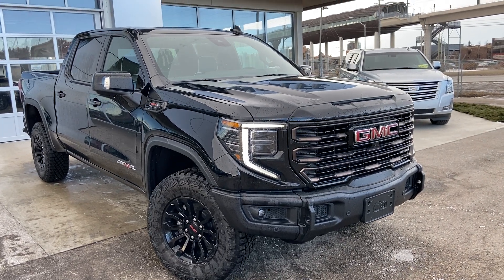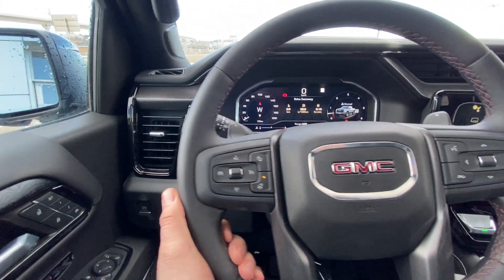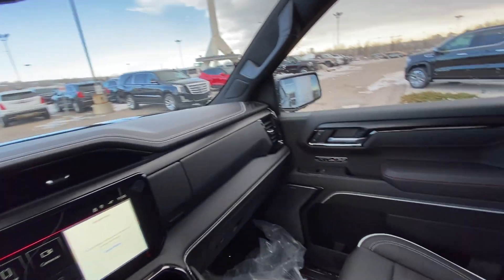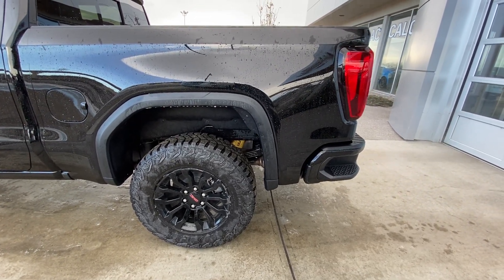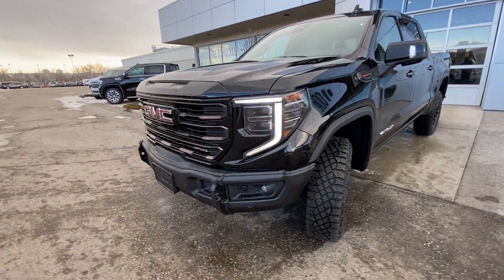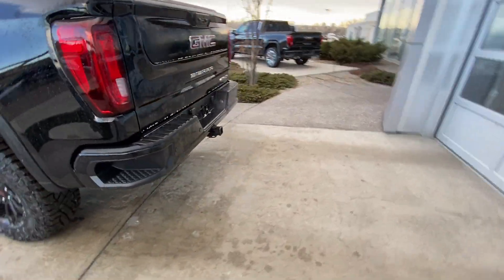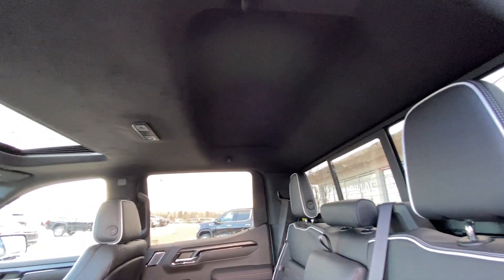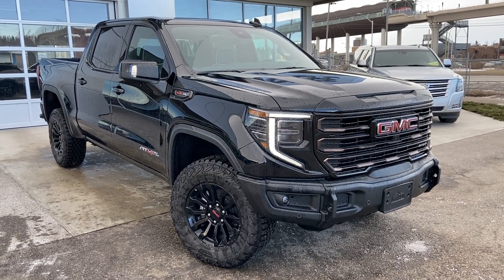Black 2023 GMC Sierra 1500 AT4X Review Calgary AB - Wolfe Calgary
Take your adventures to the next level with the Sierra 1500 AT4X. This truck wasn’t designed to be left on the pavement. Off-road suspension with a 2-inch factory lift guarantees that while the red recovery hooks add some rugged good looks and practicality in one go. Powered by an ever-powerful 6.2L V8 engine matched to a 10-speed automatic transmission with 4-wheel-drive, where can’t you go next? GM innovation is visible throughout with features like built-in OnStar capabilities, the CornerStep bumper, and the class-exclusive MultiPro tailgate. 33-inch All-terrain tires are ready to take on the elements while features like standard skid plates are prepared for whatever the elements decide to throw back. Does exploring the wild include more than just your truck? A trailering package and trailer brake controller will have you towing in no time. Climb inside the cabin where remote start will have it the right temperature for the season. Dual-zone climate should keep your passengers happy, but giving them control of the radio might be easier. Find your favourite song whether it is on the radio or hiding on someone’s phone. With over 13-inches of screen with the new google operating system and Apple Carplay and Android Auto functionality ensure that you have the information you need at your fingertips. Thanks to steering wheel mounted controls, you can navigate the dash, set the cruise control and change the audio without having to take your hands off the wheel.